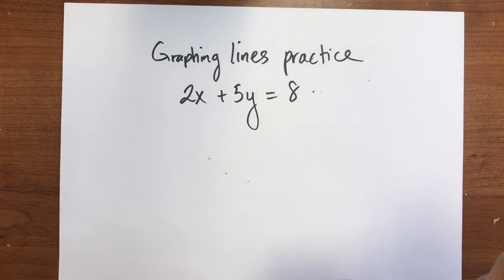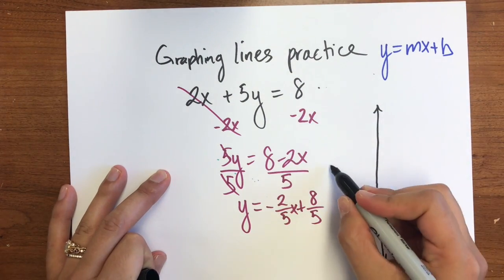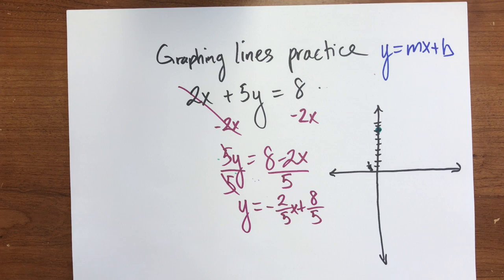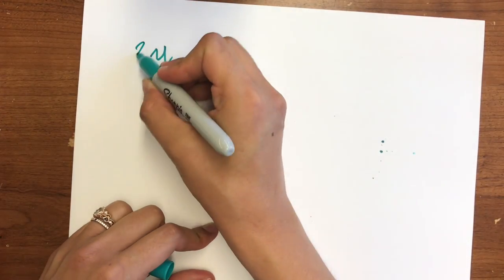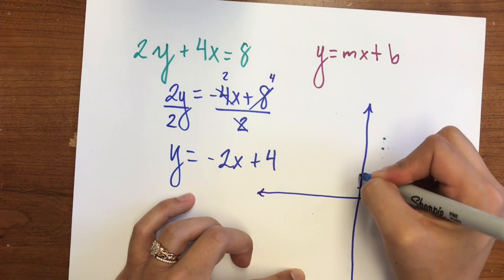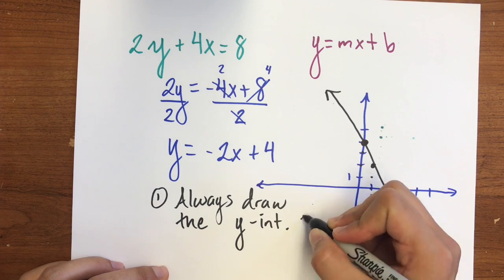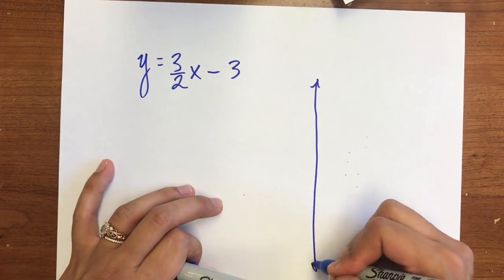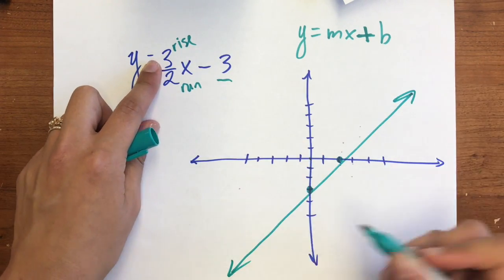Line Graphing Practice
Need more practice with graphing lines? You've come to the right place!